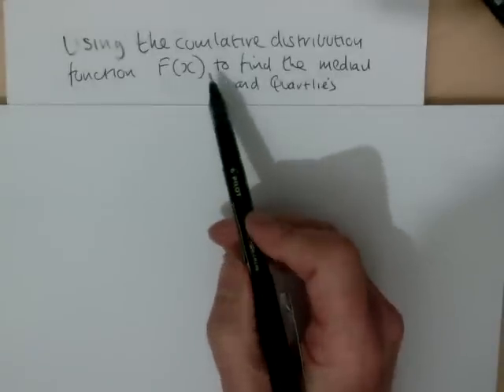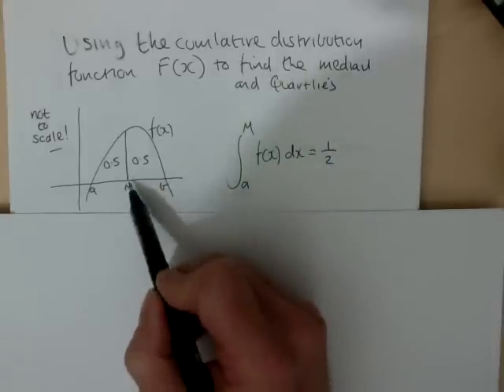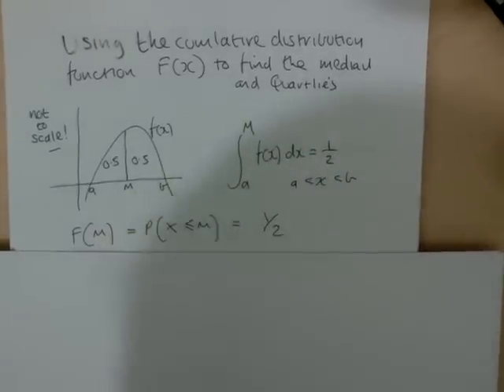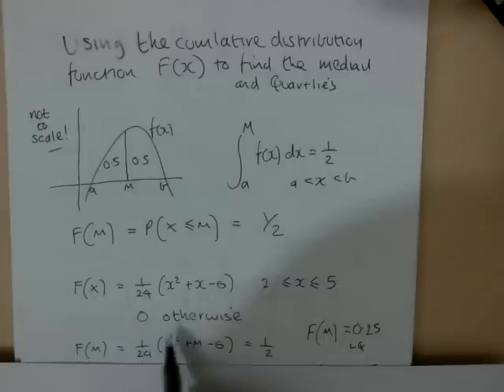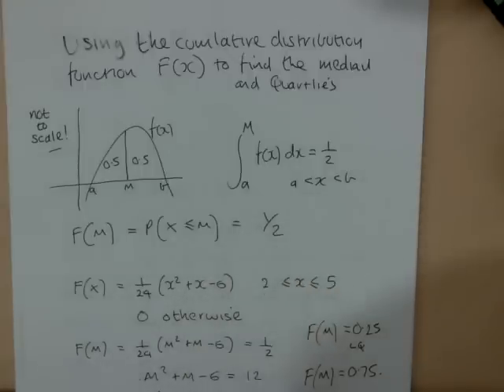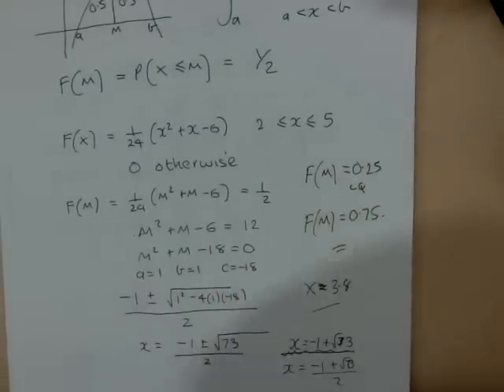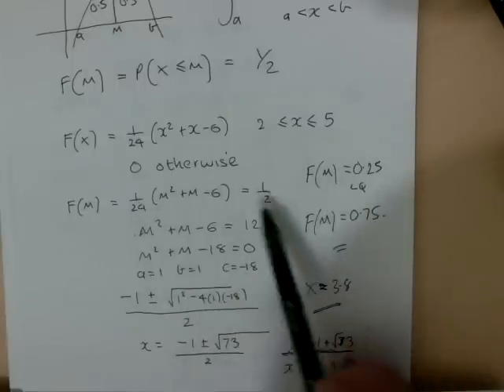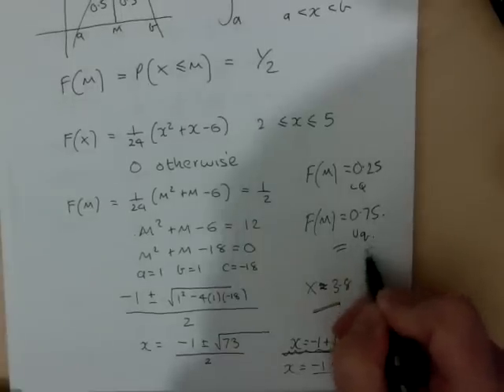Using the cdf to find quartiles